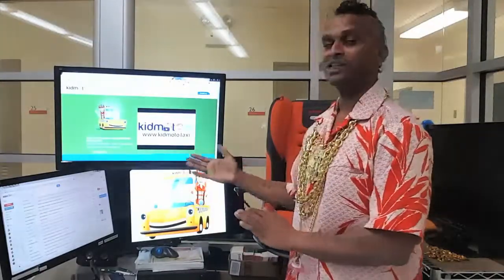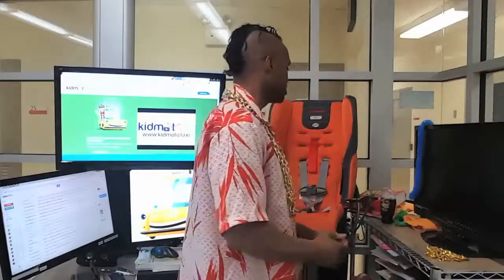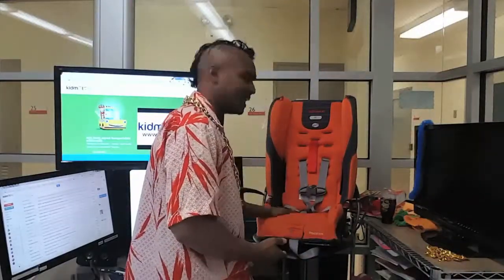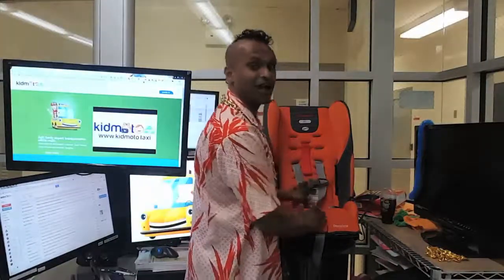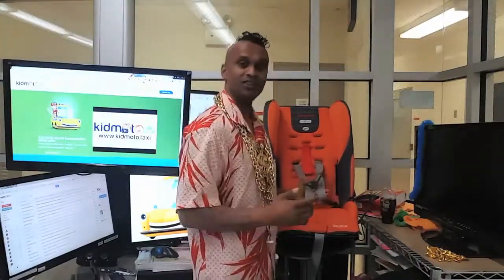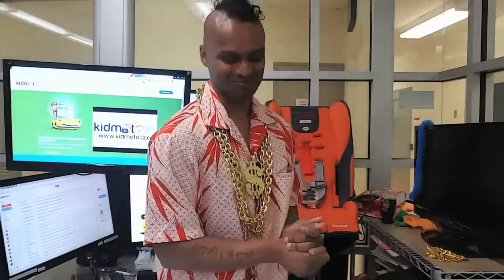Shark Tank Audition Nelson Nigel Kidmoto Technologies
About Kidmoto Technologies:
Traveling with kids should always be about safety and convenience,  and that's exactly what we provide for parents traveling with kids. The Kidmoto app connects passengers to a network of professionally trained drivers who provide harnessed and installed car seats for safe airport transportation.